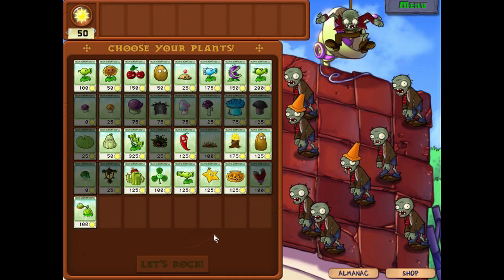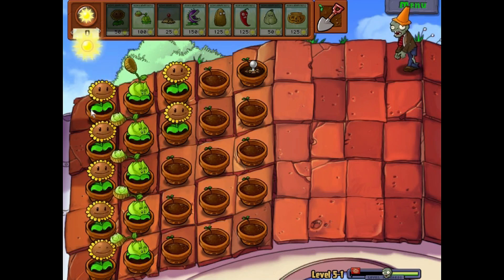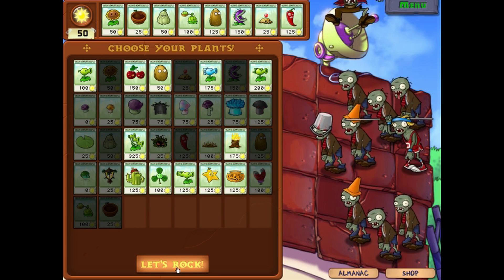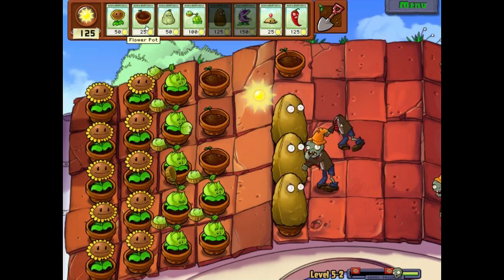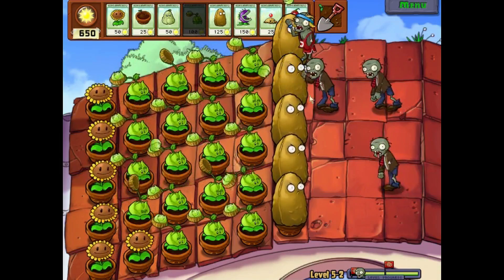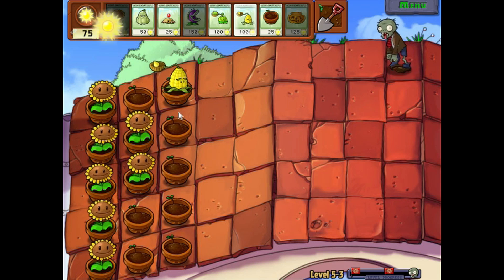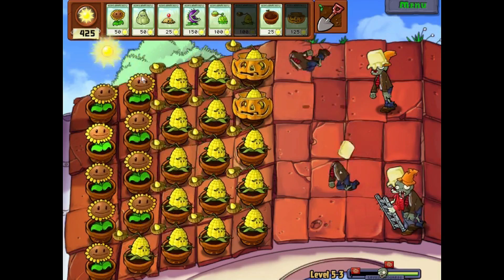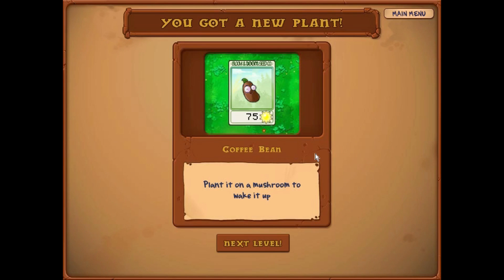Plants vs. Zombies (NO DEATH RUN) - Episode 15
In this one we tackle the roof! We get more good plants along the way that I'm excited to use more of too!
Plants Vs. Zombies NO DEATH RUN Rules

If any plant gets killed by a zombie, i.e. eaten, crushed, ran over,
I immediately have to restart the level. (the only exception is being
taken out by a recreational vehicle of some kind)

Exceptions to this rule are plants that sacrifice themselves to kill
zombies. i.e. potato mine, squash, spikeweed, hypno shroom, pepper, etc.

I can remove any plant I like in accordance with the rules of PvZ.
HOWEVER, it'd be cheap to have this all the time. If a Plant takes
any damage at all I can't remove it from the playing field.